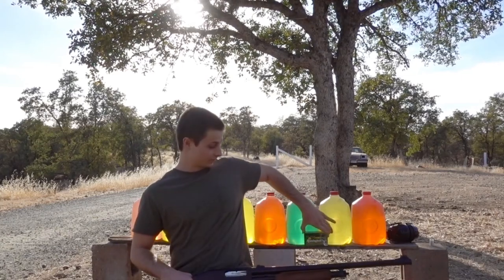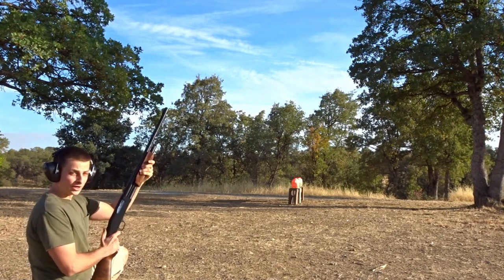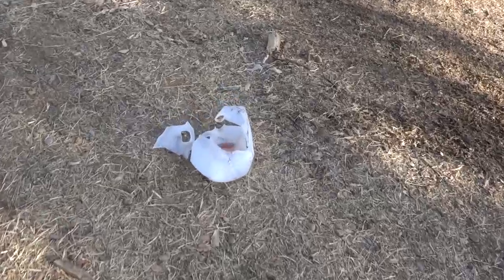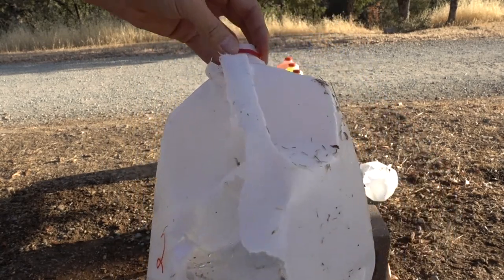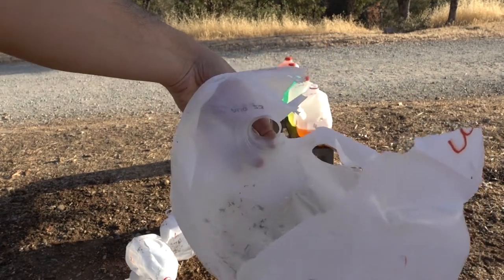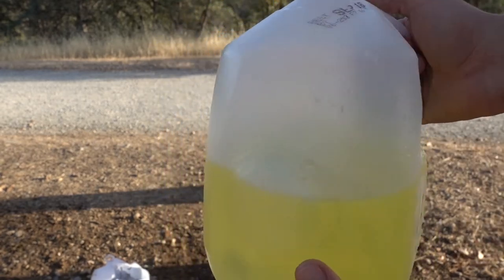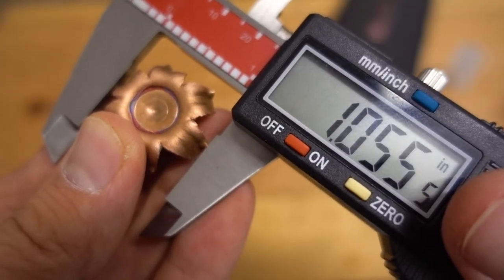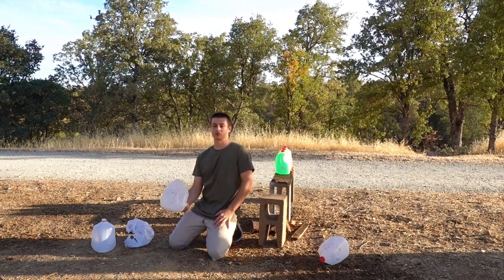12 Gauge Remington Copper Solid Sabot Slug Water Jug Test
Testing the Remington Premiere copper solid sabot slugs on water jugs